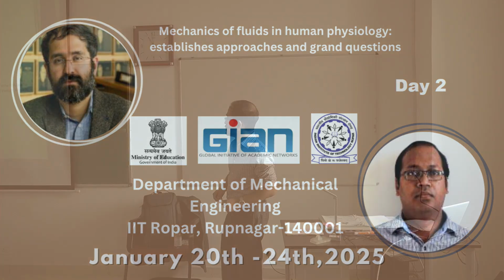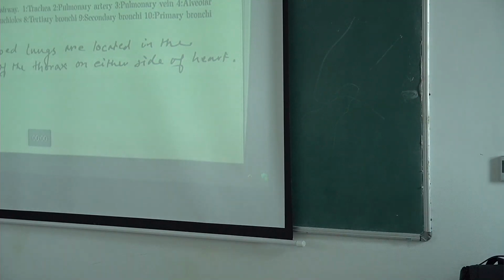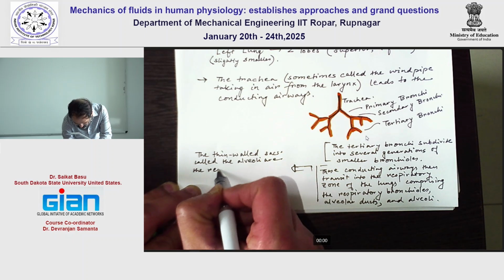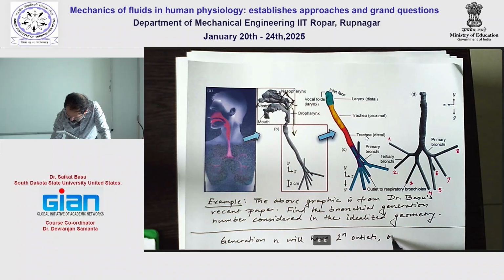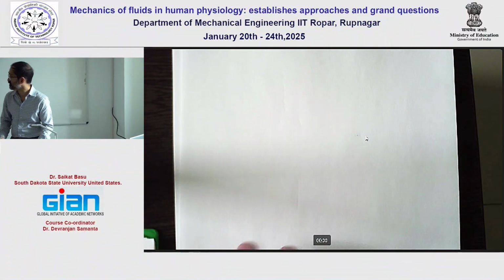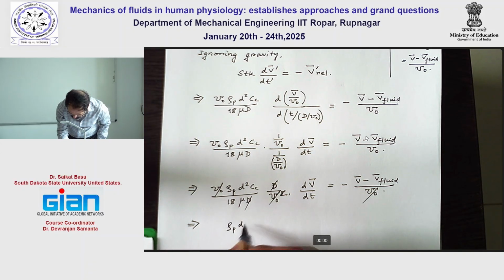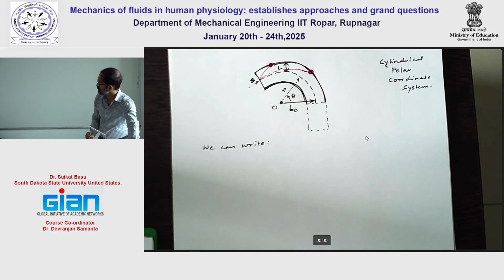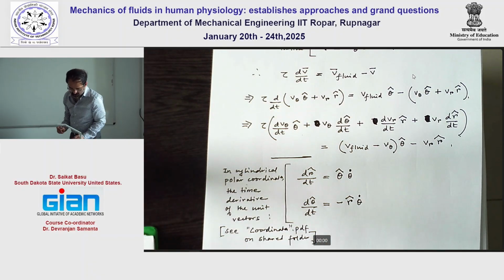L06 Introduction to upper and lower respiratory tract morphology Part 2